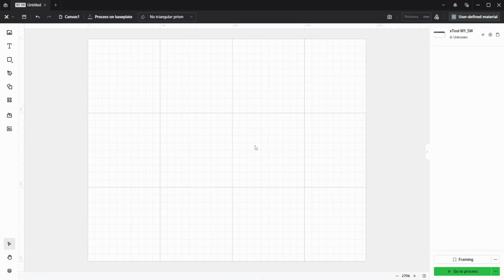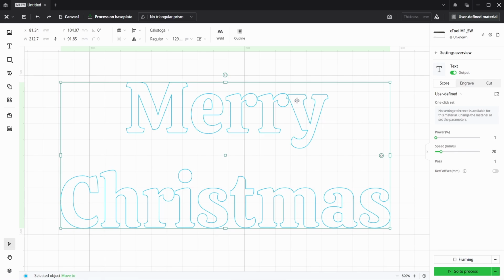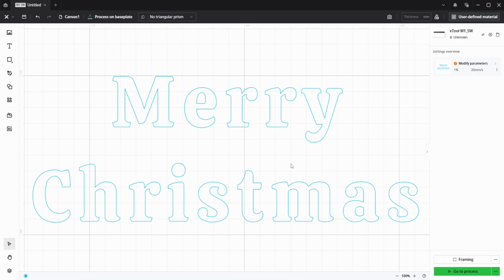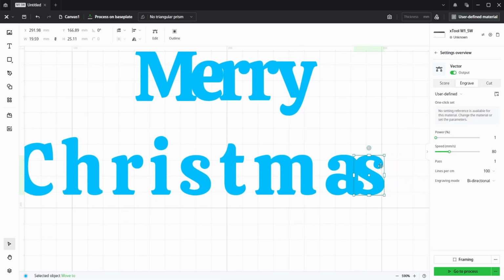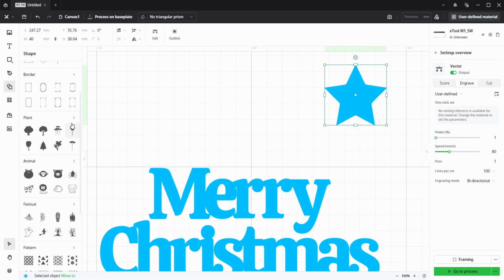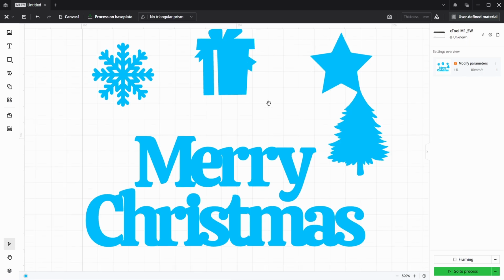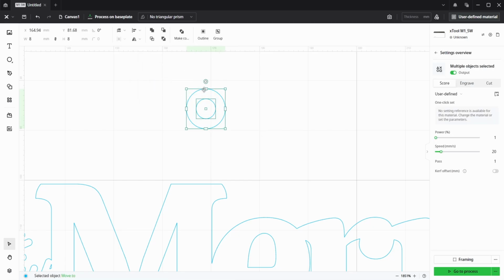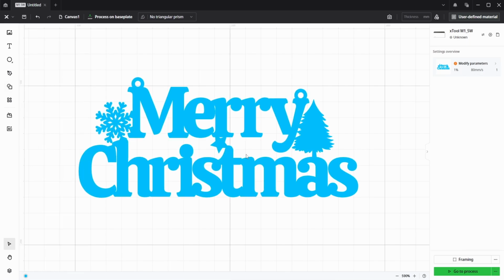Create a STUNNING Merry Christmas Sign in Just 5 Minutes!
Learn how easy and fun it is to create custom signs using Xtool Creative Space (XCS) in this easy-to-follow tutorial!

Whether you're new to laser cutting or a seasoned pro, this step-by-step guide will show you how to design and make beautiful, professional quality signs with ease.

Perfect for DIY enthusiasts, small business owners, and creative makers.

0:00 - Start
1:01 - Separate Letters
1:58 - Joining Letters
3:37 - Adding Shapes
5:15 - Finishing The Sign
6:34 - Wrap Up